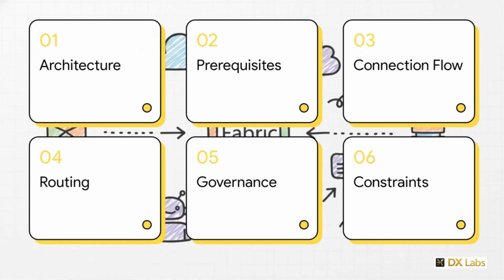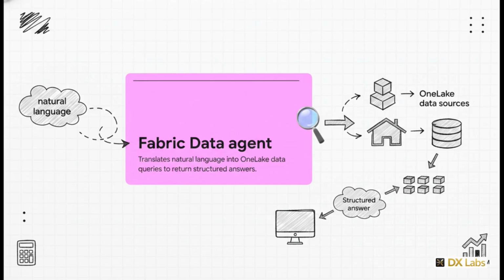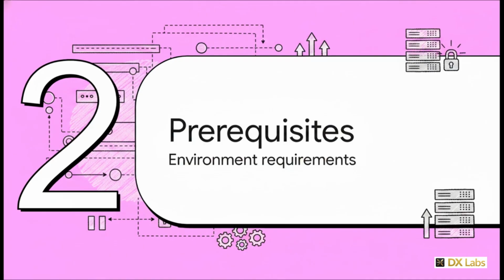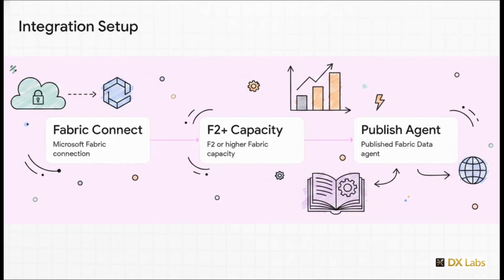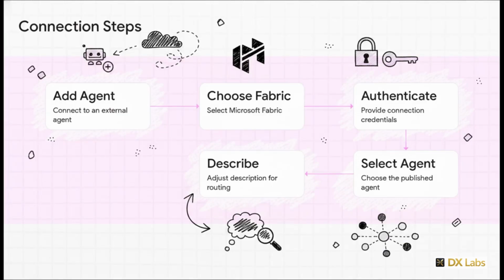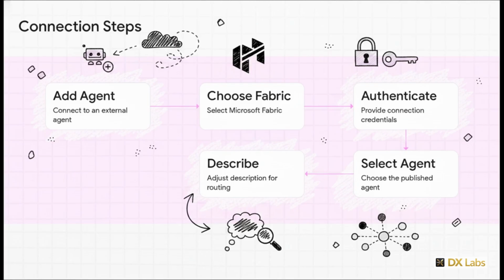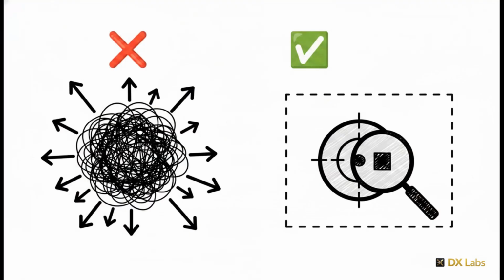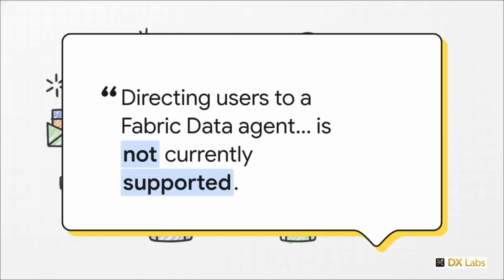Using Microsoft Fabric Data Agents in Copilot Studio | AB‑620 | Module 6-5